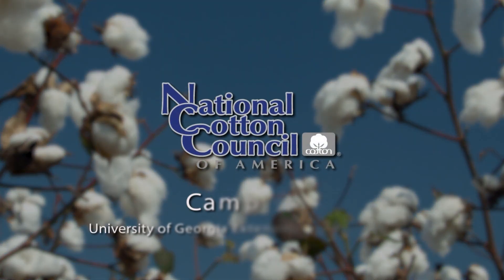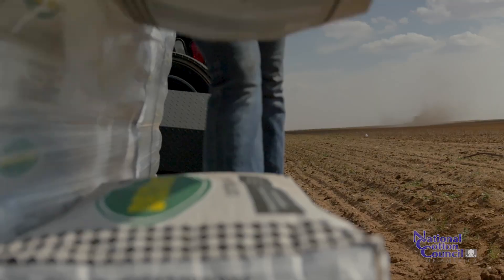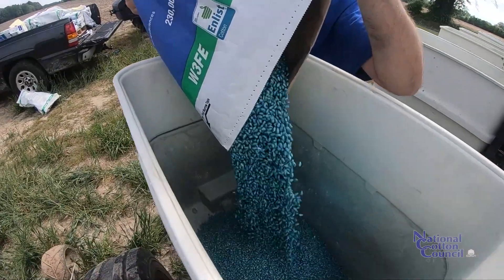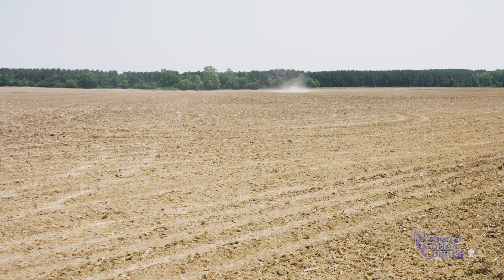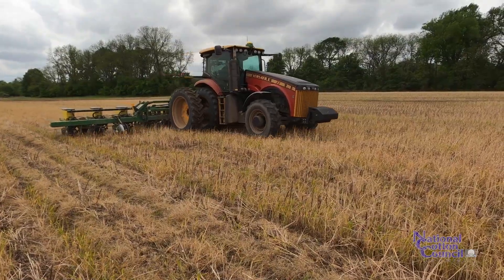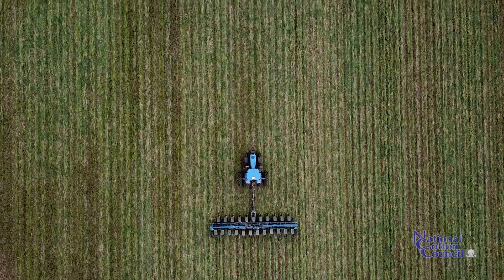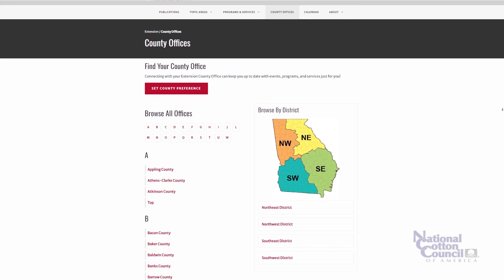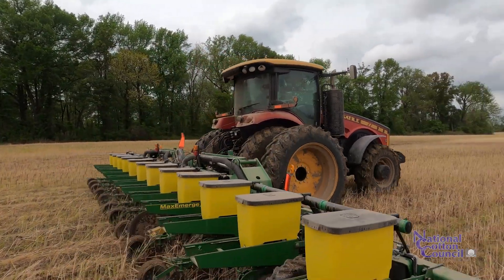Camp Hand Shares Tips for this Growing Season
Today’s update is from Camp Hand, University of Georgia Extension Cotton Agronomist, who shares tips for success this growing season. He reminds growers of the importance of seed bed preparation and being mindful of available moisture. He also notes the importance of being flexible- as one never knows what each growing season has in store.